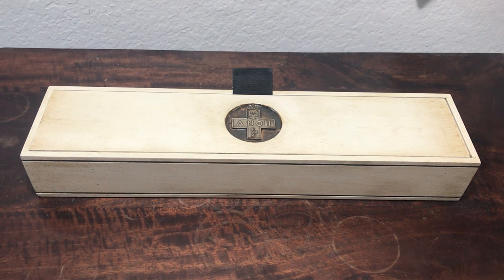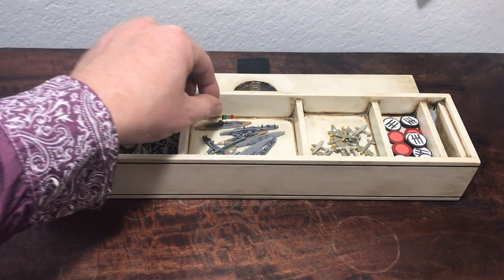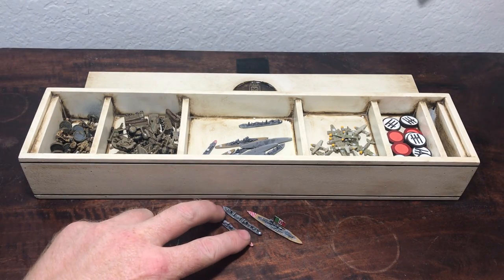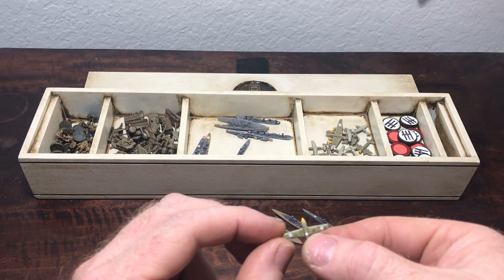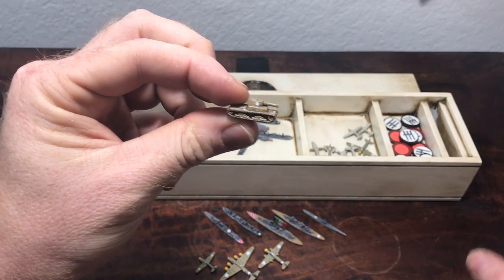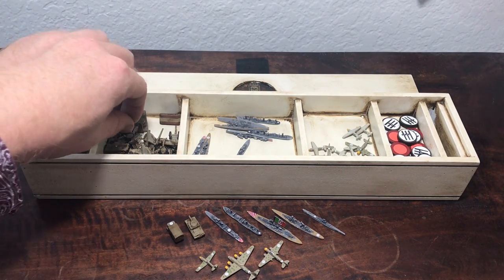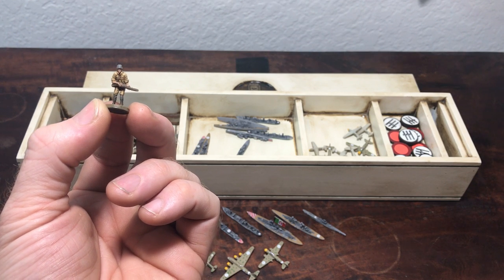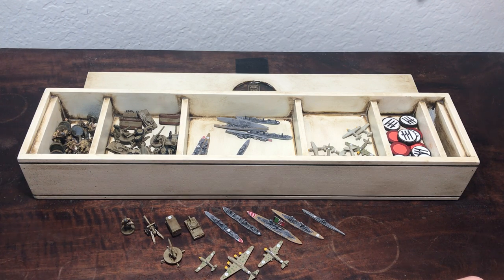Italy - Axis & Allies painted pieces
Fourth video in the series.